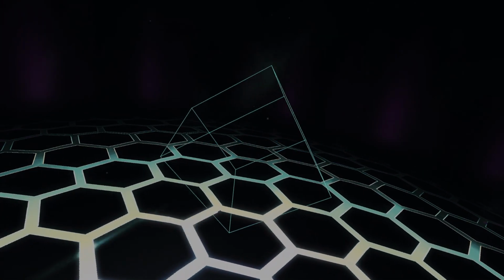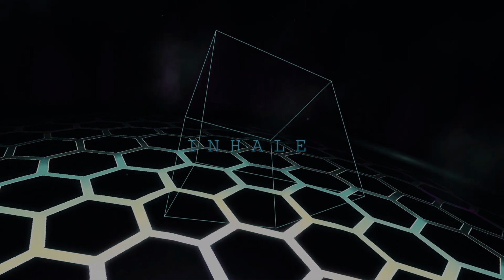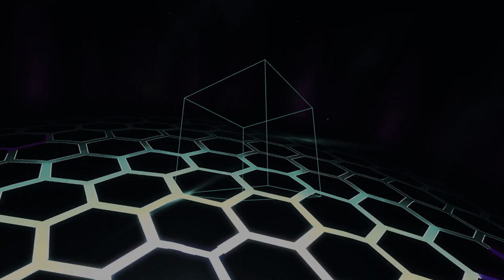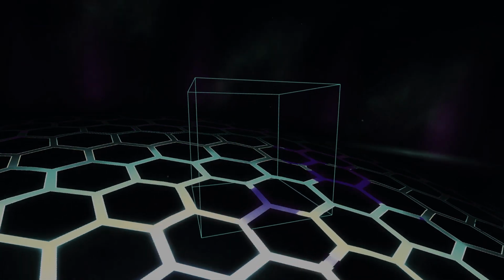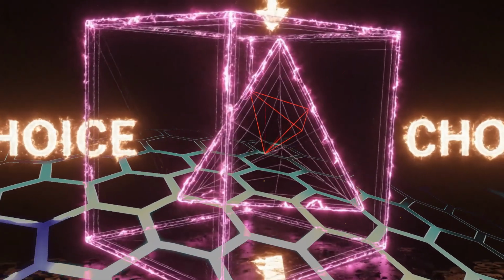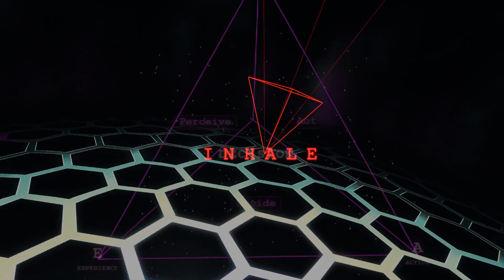The Geometry of Consciousness. A 10 minute guided meditation through geometry and chakras.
Unlock the geometry of your own consciousness.

This guided visual meditation leads you through the 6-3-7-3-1 Cycle—a structural map for navigating the moment of choice. By visualizing the transition from the static Cube to the dynamic Tetrahedron, we learn to shift our internal frequency from cool, passive observation to the vibrant, fiery magenta of decision.

In this session, we cover:

The 6: The edges of perception and the boundaries of the Cube.
The 3: The awakening of the Tetrahedron (The Conscious Agent).
The 7: The integration of the self within the world.
The 1: The Singularity—collapsing all potential into a single point of action.

Whether you are looking to sharpen your focus, understand your own agency, or simply relax into abstract 3D visualizations, this meditation provides a pathway to the center of your will.

Visuals:
Featuring neon procedural geometry, including the collapse of the Double Toroid and the 3-twist compression of light.